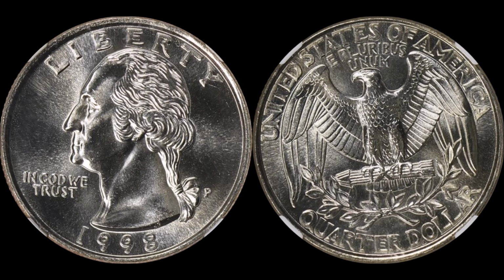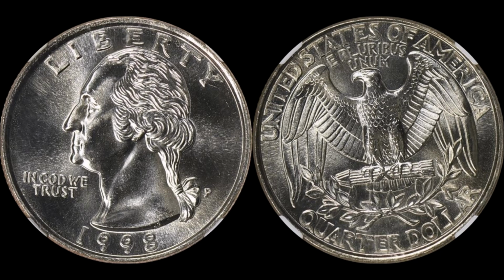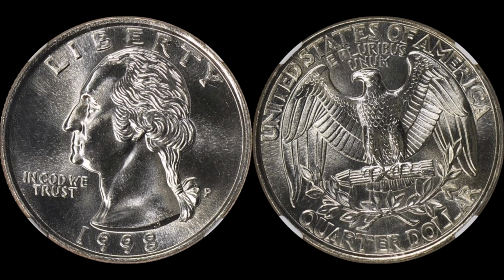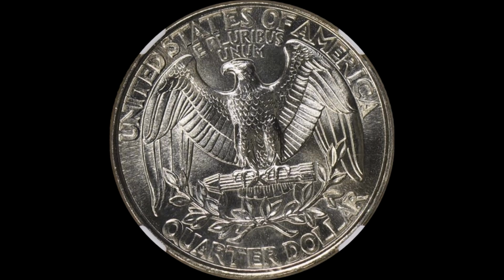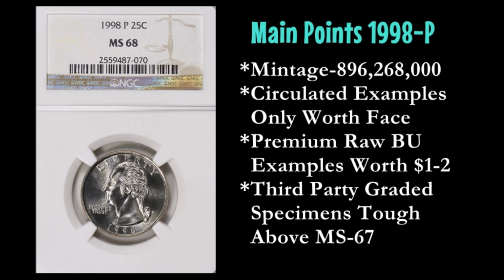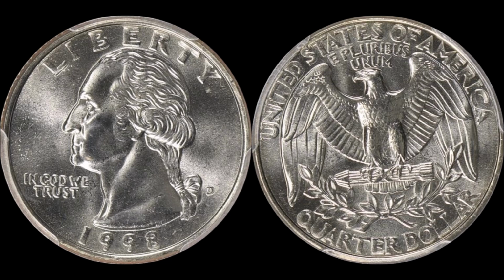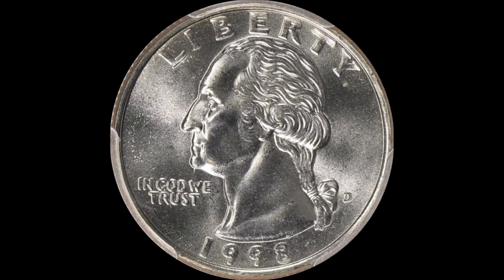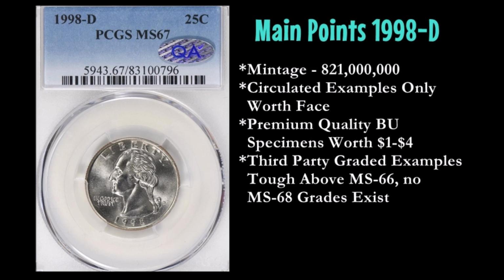How Much Is A 1998 Washington Quarter Worth - Do You Have This Coin? Final Eagle Reverse!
2"X2" SAFLIPS BULK PACK

6-COIN TYPE SET HOLDERS

2020 WHITMAN RED BOOK PRICE GUIDE